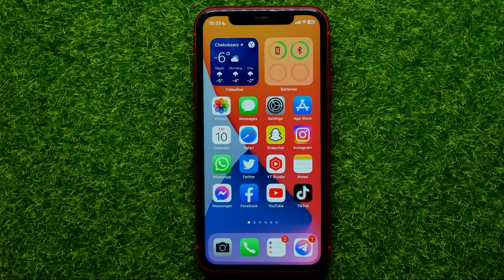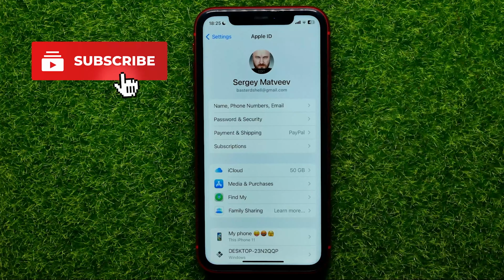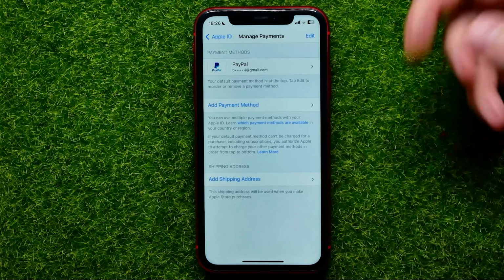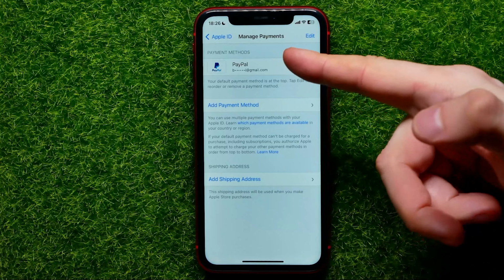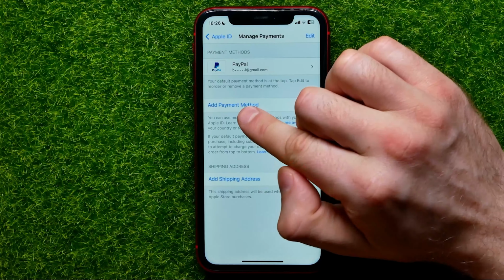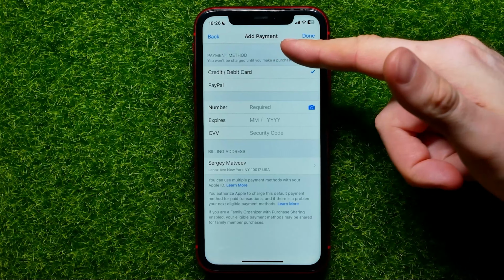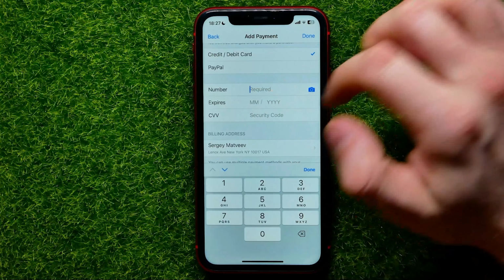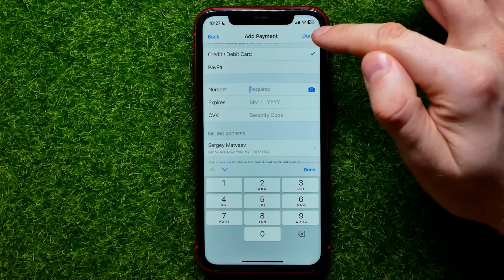How to Change Apple ID Payment Method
If you are looking for a video about how to change payment method on apple id, here it is!
In this video I will show you how to change payment method in apple id. Be sure to watch the video to the very end.
You will learn how to change payment method to none on apple id. That's easy and simple to do from your phone.

00:00 - Intro
00:23 - How to change apple id payment method